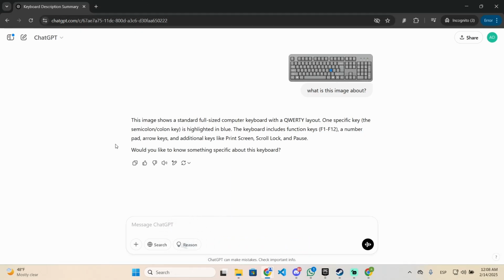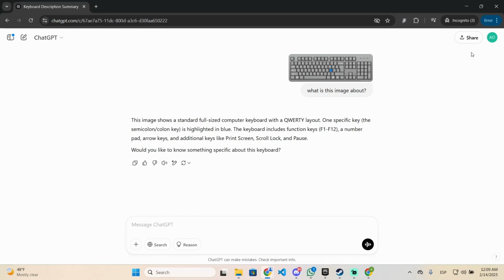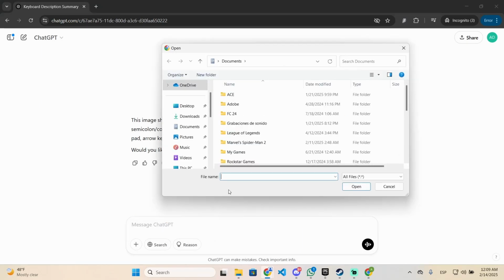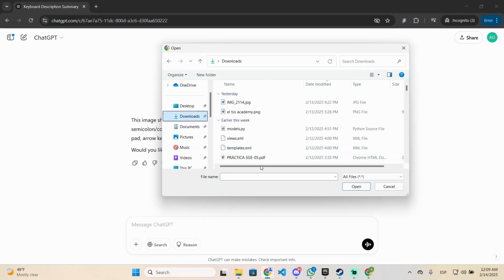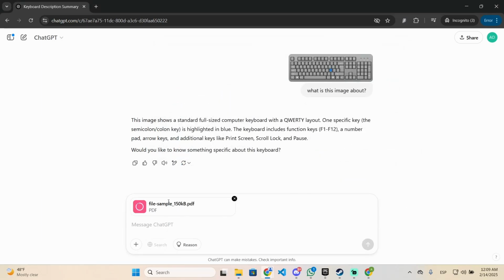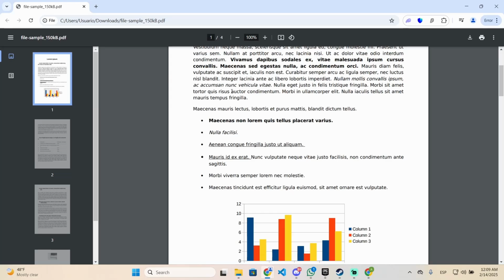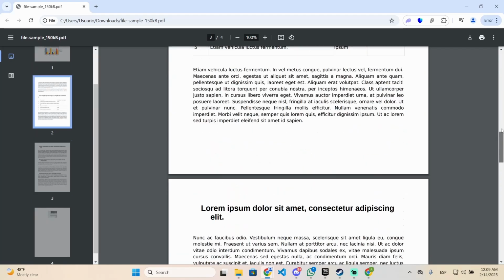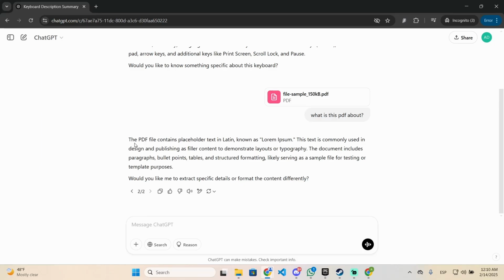How To Upload PDF Files to ChatGPT (Easy Tutorial) 2025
How To Upload PDF Files to ChatGPT Step By Step.

In this tutorial, you will learn how to upload and interact with PDF files using ChatGPT, making it easier to extract and analyze information.